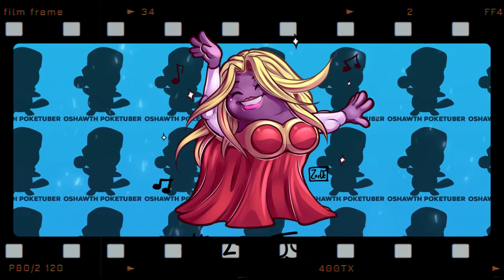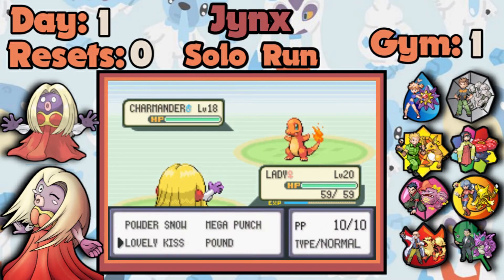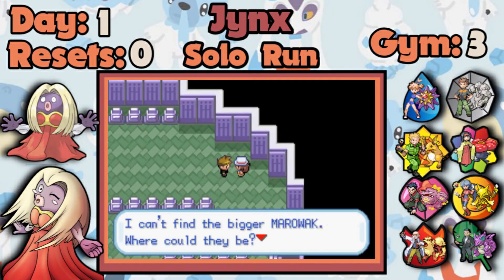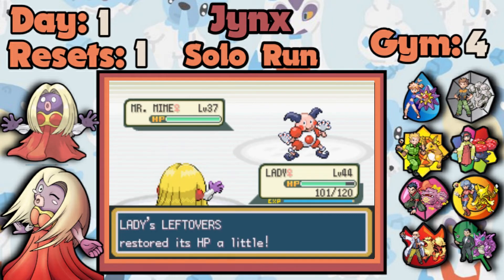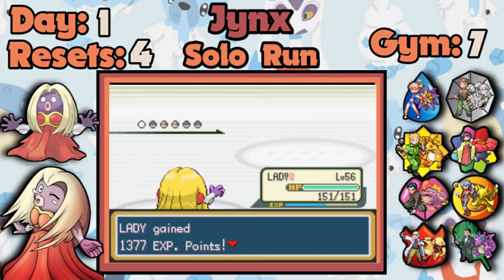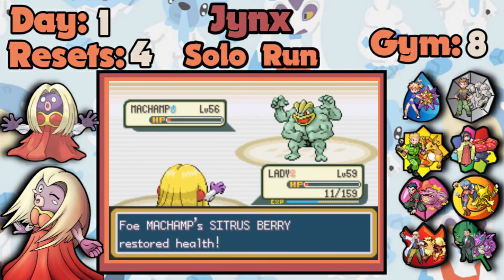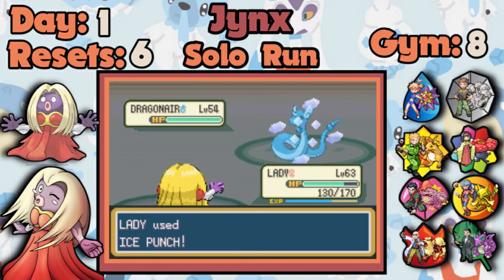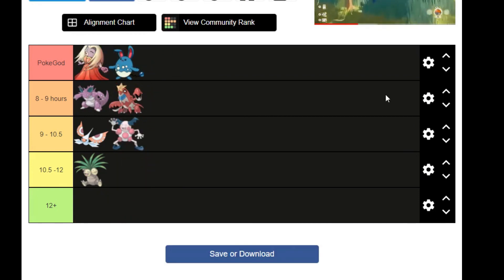How Fast Can You Beat Pokémon Fire Red/Leaf Green With Just A Jynx ??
In this video, I take you along my ridiculous Pokemon Fire Red Challenge Journey through the world of Kanto in Generation 3 as I attempt to beat the entire game with only Jynx and without using Items in Battle!  Will I be able to do it?  Only one way to find out!

Time stamps-

00:00 Introduction
00:50 Starter Selection
02:40 Brock
03:30 Rival 2
04:40 Misty
06:00 Rival 3
06:40 Lt. Surge
07:20 Rival 4
08:40 Erika
09:20 Rival Fival
11:20 Sabrina
12:30 Koga
13:10 Blaine
15:30 Giovanni
16:20 Rival 6
17:40 Lorelei
19:20 Bruno
20:20 Agatha
21:10 Lance
24:10 Champion
27:10 TierList and End
Ruleset-
Full ruleset:
-I can only use Jynx in battle.
-I can't use any items in battle.
-I can't use any glitches.
-I can't use the TM for Double Team.
-I can't use any RNG manipulation, but don't worry, at 3x speed it would be virtually impossible anyway.
-I must save before boss battles and reset if I lose.
-I can save between Elite Four members, but I can not use it as a training method and can only leave the league if I determine I can't win otherwise.
-A double knock-out from Self Destruct, Explosion, or recoil is considered a loss.
-I play at 3x-5x speed.